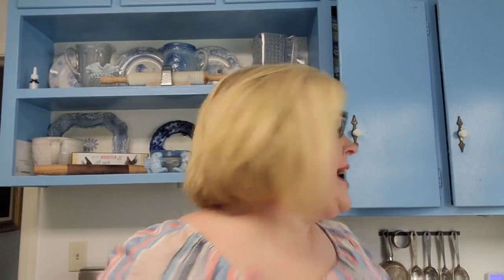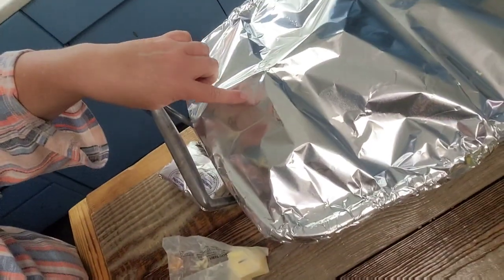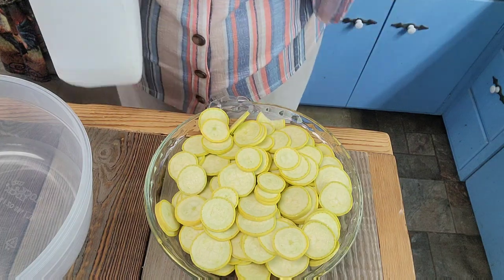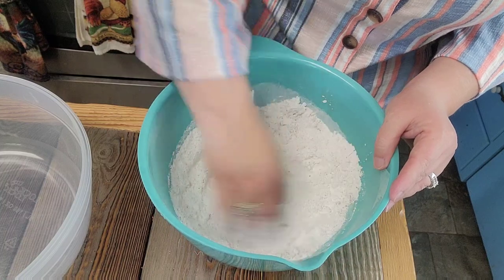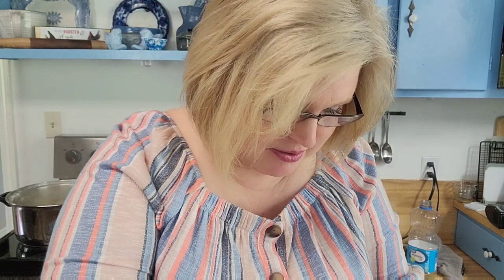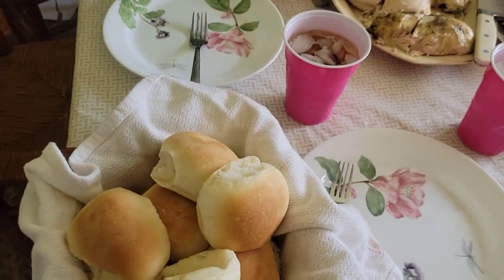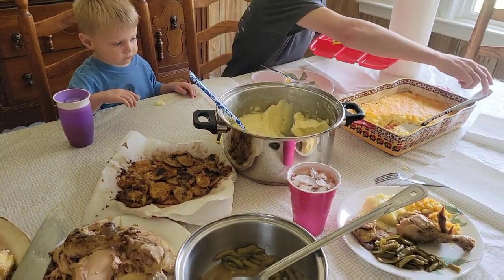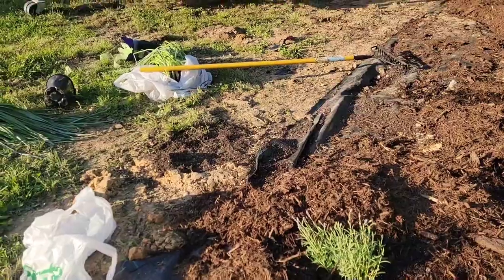How We Do A Sunday Lunch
mail can be sent to:
Leslie Madren